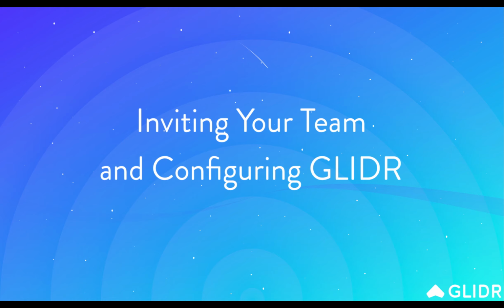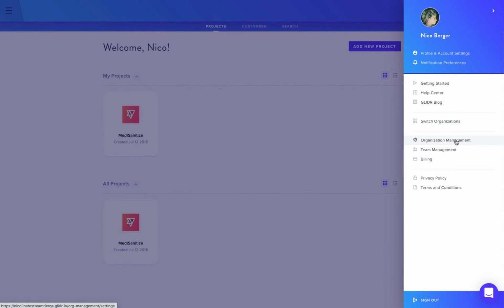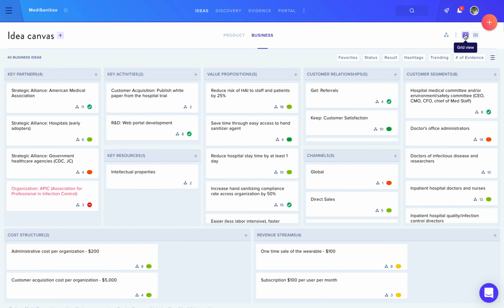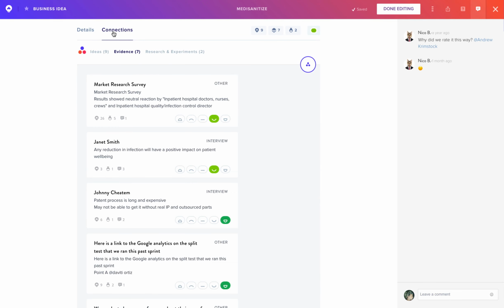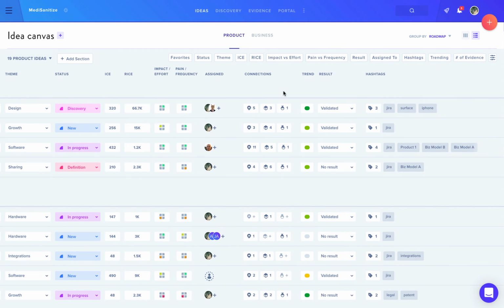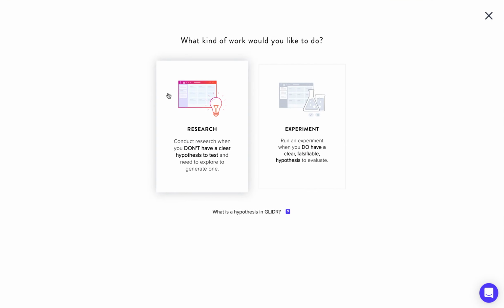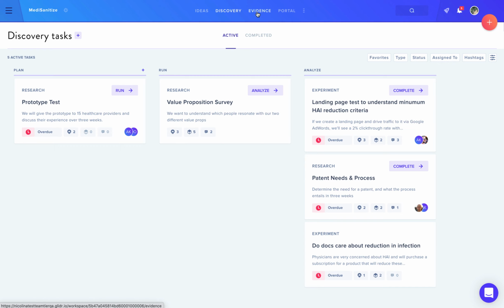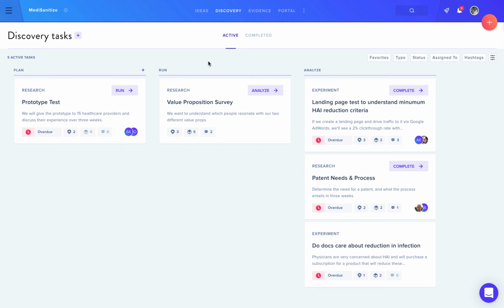GLIDR Starter Video